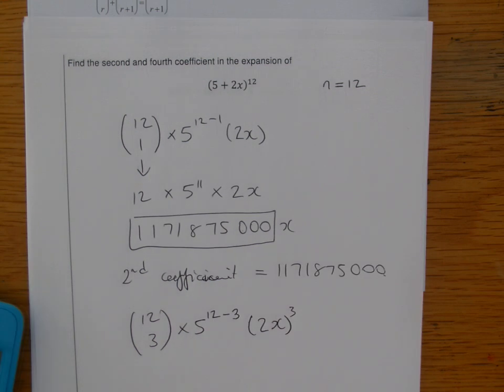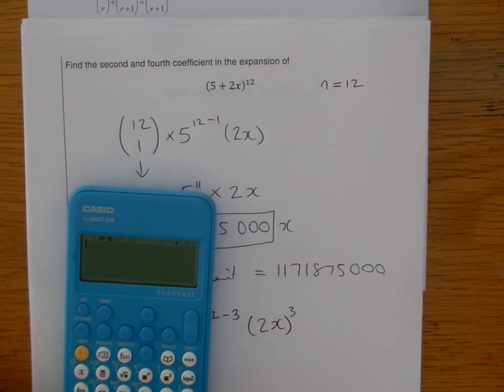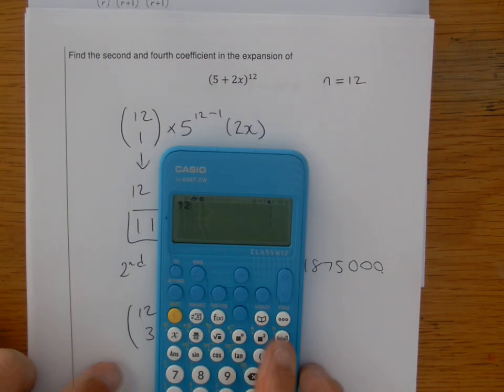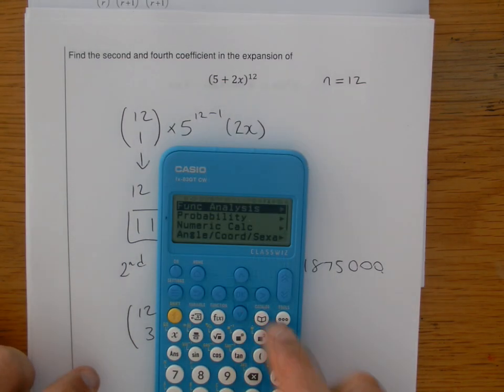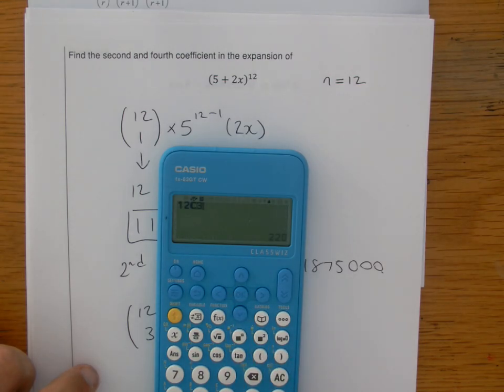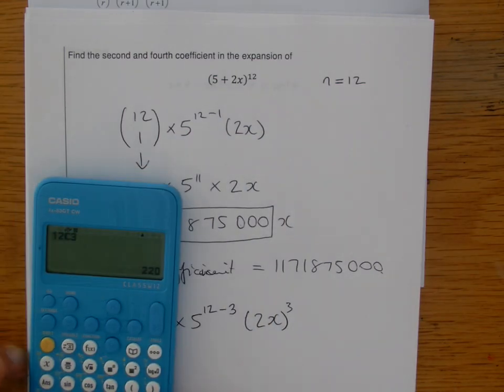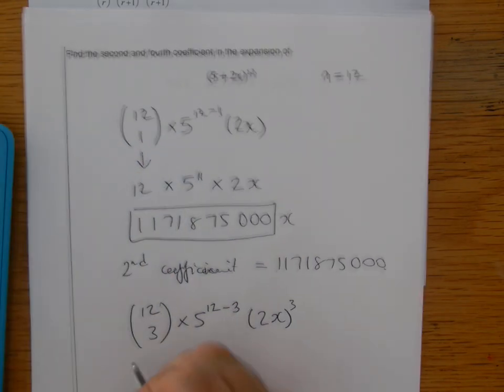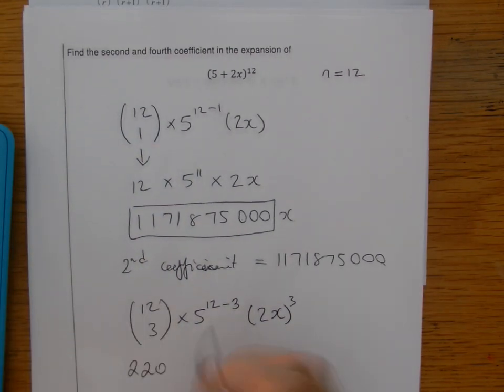Q3 pure revision